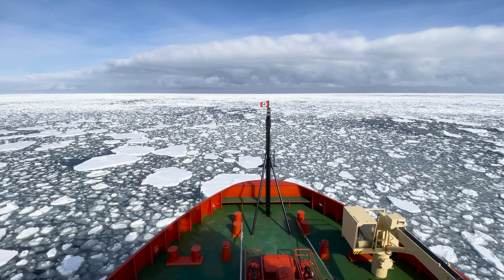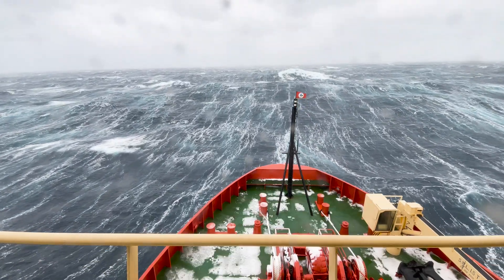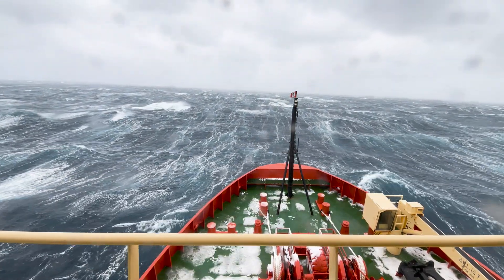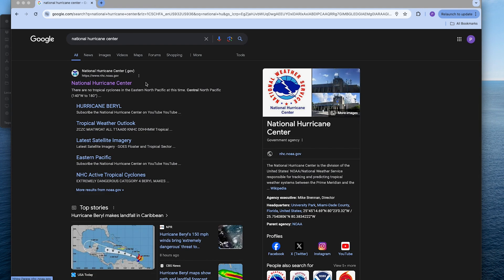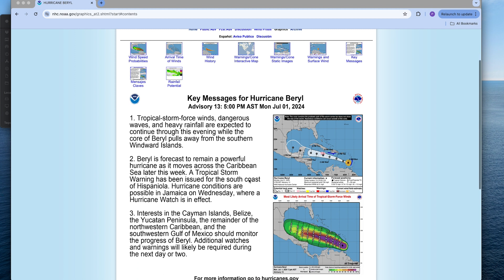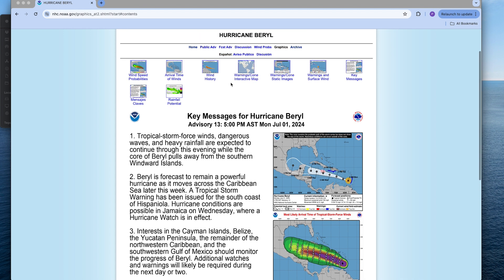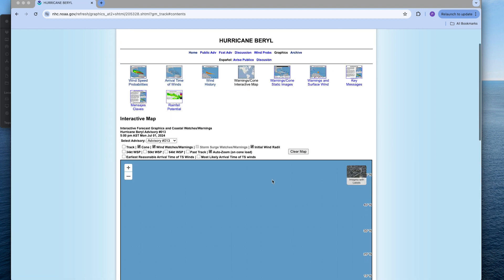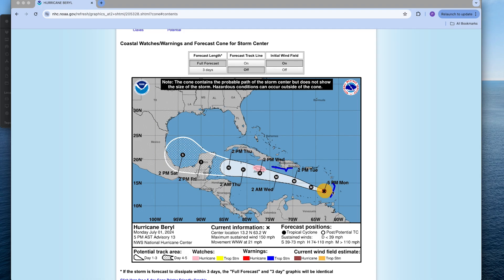How to Track HURRICANES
With Hurricane season in full swing and Hurricane Beryl making its way across the Caribbean Sea, I figured I'd make a video about how I track hurricanes.